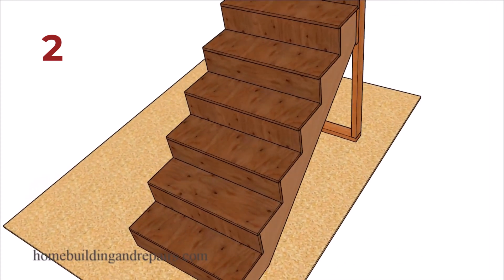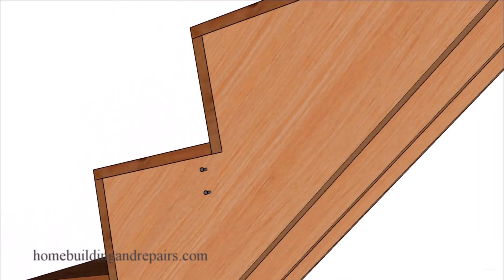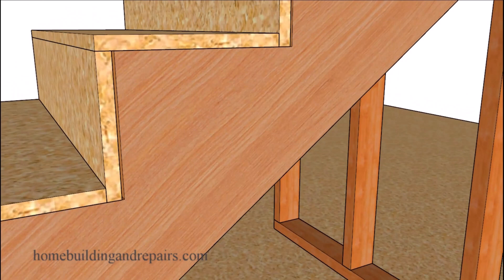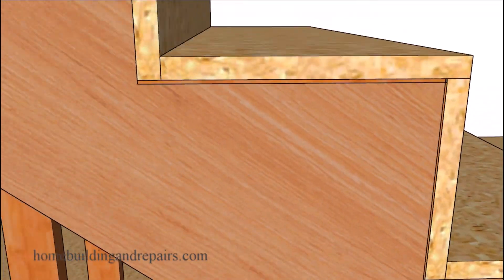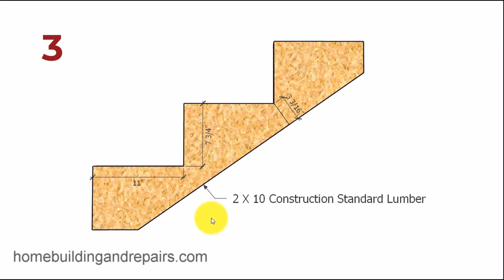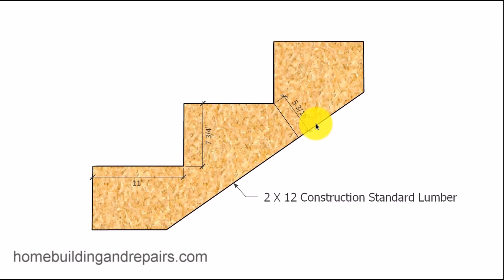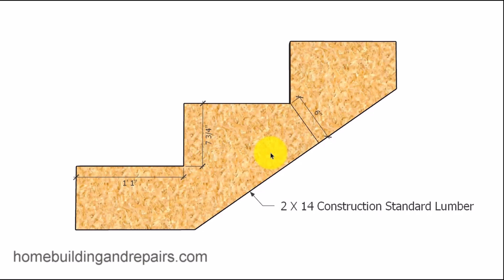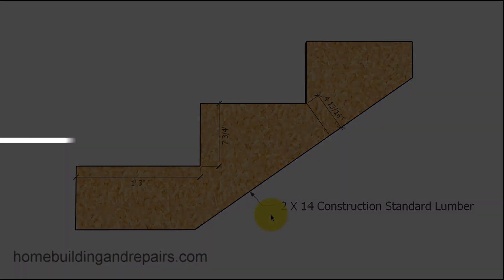Three Stair Building Mistakes You DON'T Want to Make!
- This video is part of a three-part series on common stair-building mistakes.

Video 1: Addresses how to fix a tread installed in the wrong direction. This video explores three solutions: replacing the tread, securing the tread with fasteners, or adding a support block. It emphasizes the importance of consulting local building codes before proceeding with a repair.

Video 2: Discusses the challenges of reusing old stair stringers. Lumber shrinkage can cause warping, twisting, and variations in the stringer, potentially leading to building code violations. This video highlights the importance of careful measurement and consideration before opting to reuse old stringers.

Video 3: Examines how longer stair treads impact the structural integrity of the stringer. It explains how increasing tread depth reduces the "meat" of the stringer, potentially compromising its strength. The video explores the use of different lumber sizes (2x10, 2x12, 2x14) to accommodate longer treads and maintain adequate support.

This series provides valuable insights for DIYers and construction professionals alike, helping to avoid common errors and ensure safe and code-compliant stair construction.